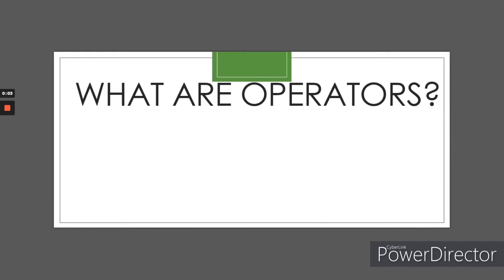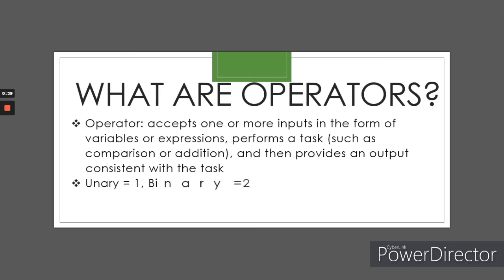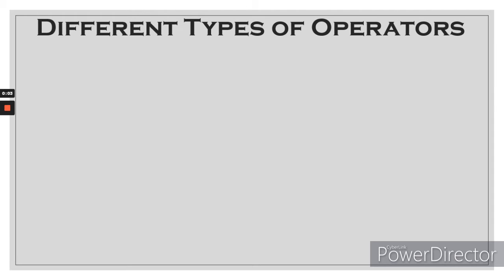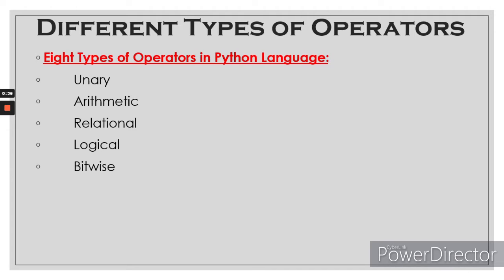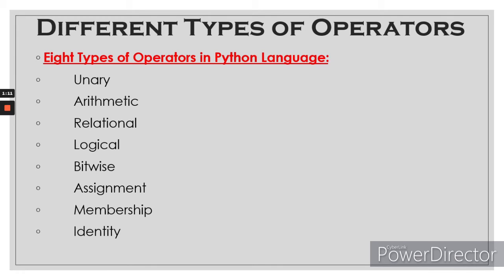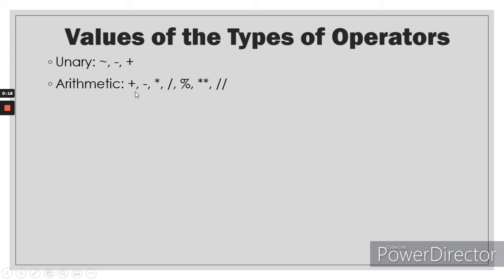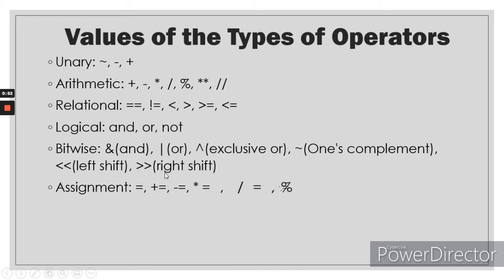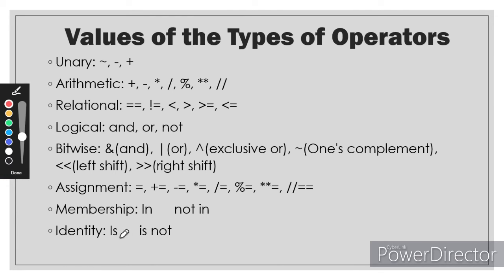Operators in Python Language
Welcome or welcome back to Robotics Automate Academy! Today, I going to teach you about operators. This is a very important part of the course. So, please pay attention and watch the video carefully.

The next video is going to be about Assignment Operator. If you don't know what are data types, variables, etc., click on the links provided below.

Details are provided at the end of the video.